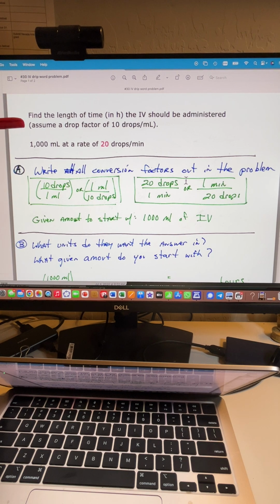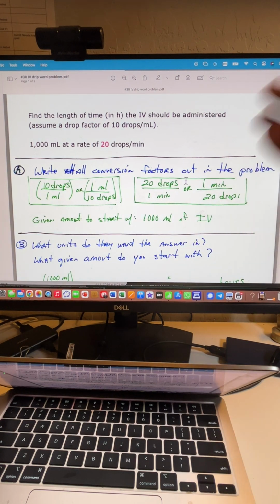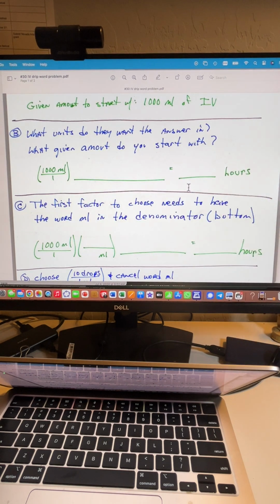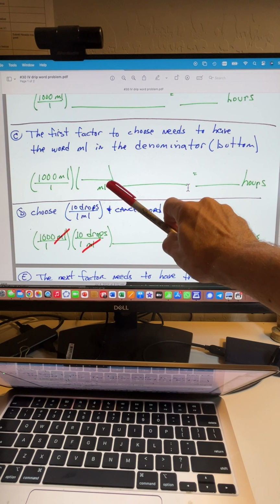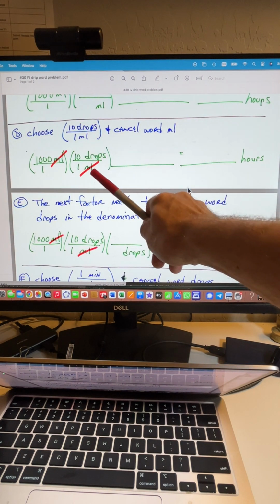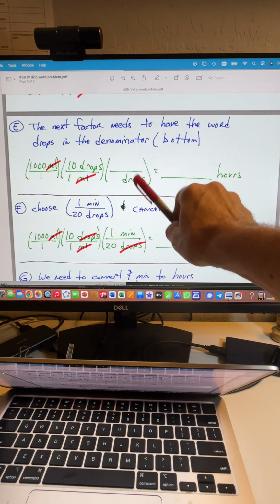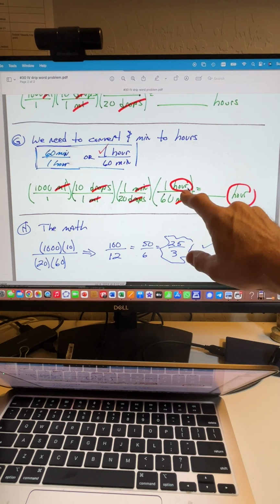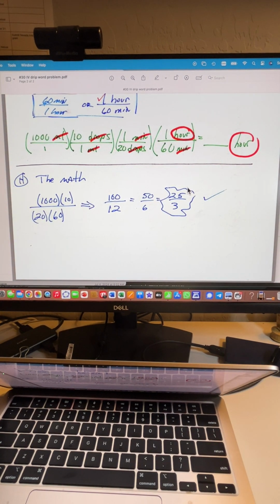#30 IV rate word problem